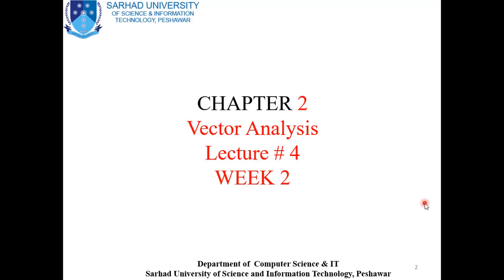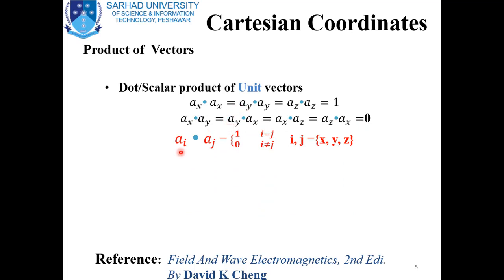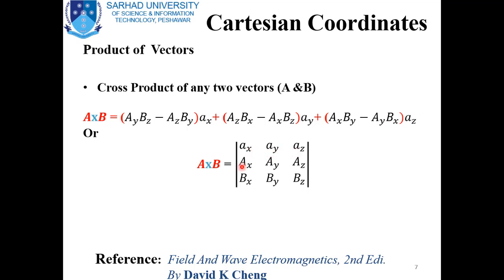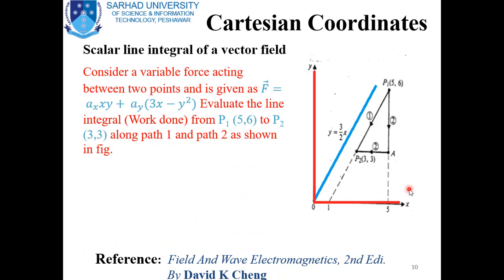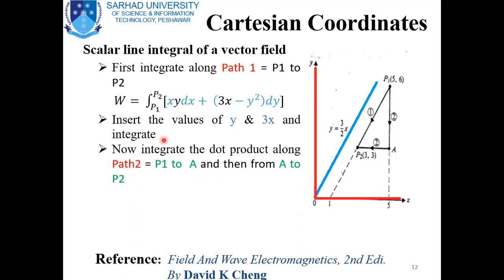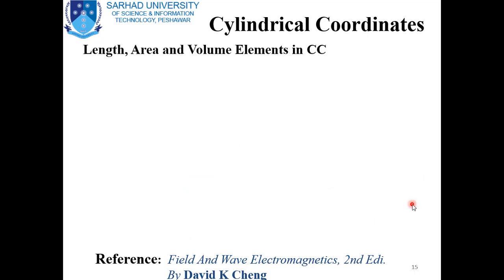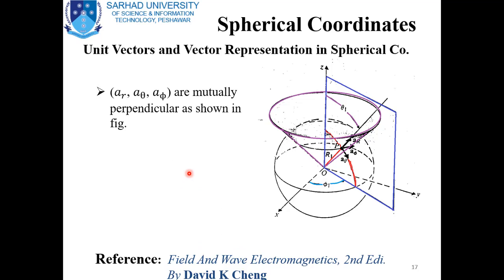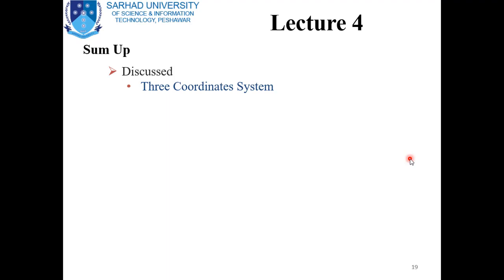Coordinates Systems | Cartesian | Rectangular | Cylindrical | Spherical | Position Vector| EMT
In this lecture, Sir Sahib Noor (AP in Physics) discusses various topics from the course of Electromagnetic Field Theory (EMT). Major topics of this lecture include:
Three different Coordinates Systems,
1. Cartesian or Rectangular Coordinate System
(Position Vector and Magnitude, Product of a Vector, Differential Length and Area Elements, Scalar Line integral of a Vector Field)
2. Cylindrical Coordinate System
(their Limits, Unit Vector and Vector Representation, Length/Area and Volume Elements)
3. Spherical Coordinate System

[Coordinates Systems, Cartesian or Rectangular, Cylindrical, Spherical, Position Vector, Length/Area/Volume Element of vector in each Coordinate System]

Previously, in Lecture-2 and 3, Major topics discussed were:
Generalized Coordinates Systems,
Orthogonal Coordinates Systems,
Curvilinear Coordinates Systems,
Product of Vector in Coordinates System,
Length Element in Coordinates Systems,
Area & Volume in Coordinates Systems etc.
Scalar quantities,
Vector quantities,
Parallelogram etc.